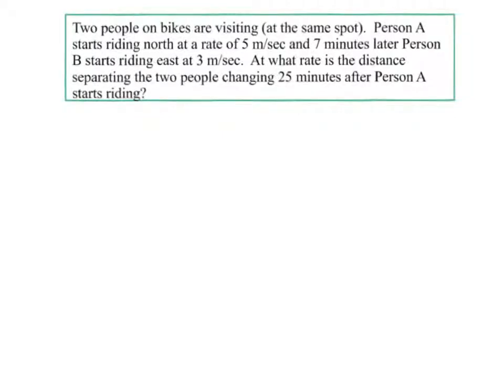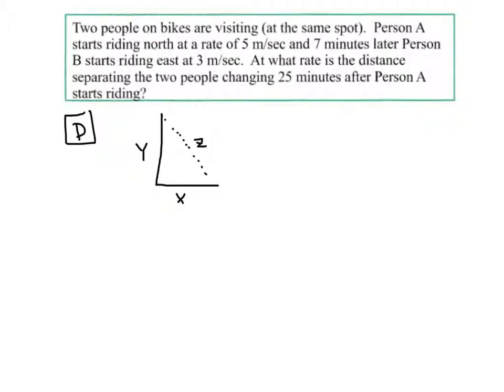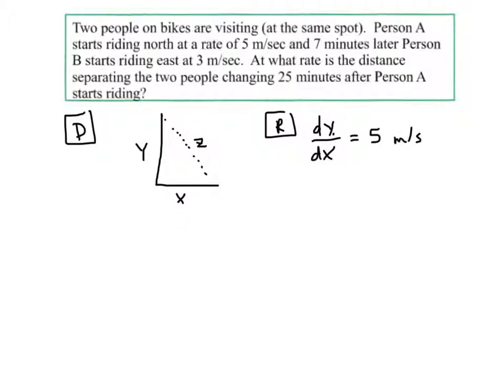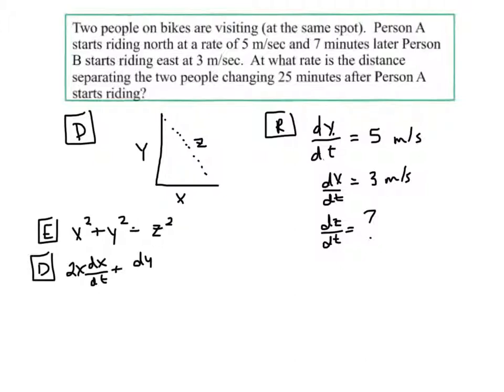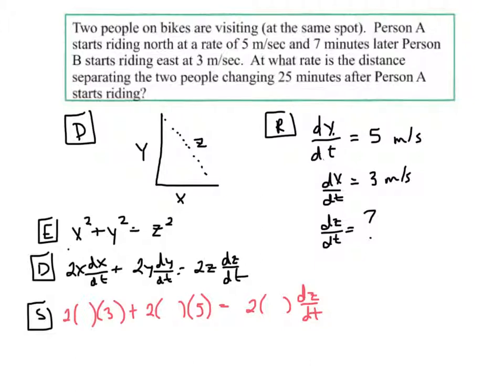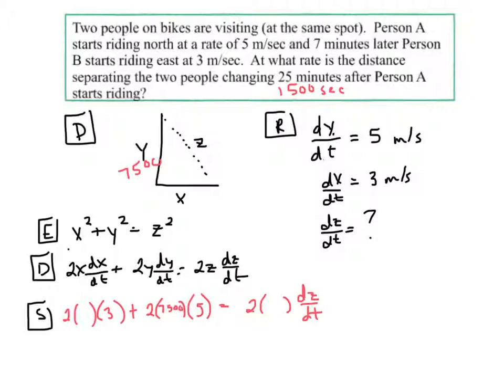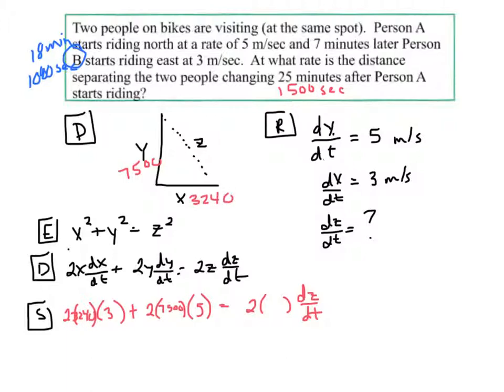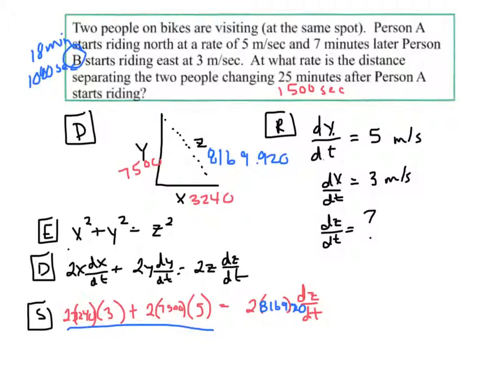Calculus Related Rates - Bikes (Triangle)